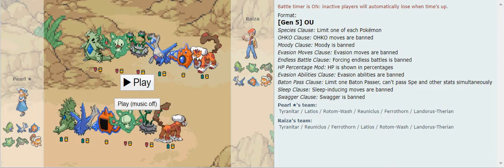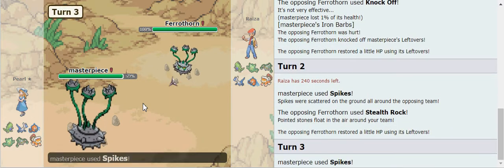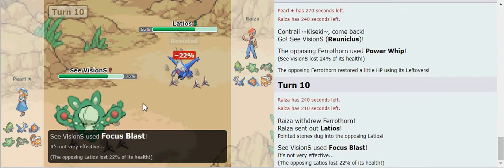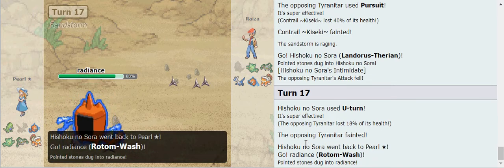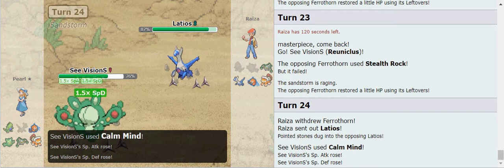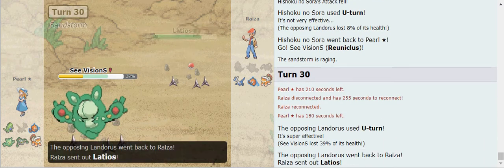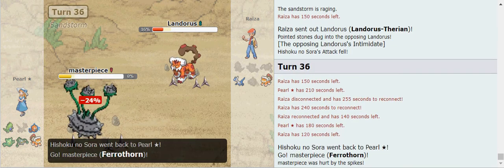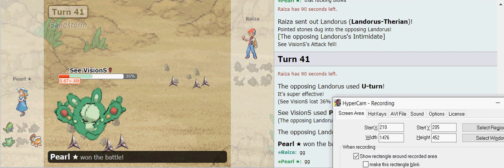SPLXI: Pearl vs Raiza, BW OU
Pearl of the Wolfpack takes on Raiza of the Classiest in a BW OU battle for SPLXI!